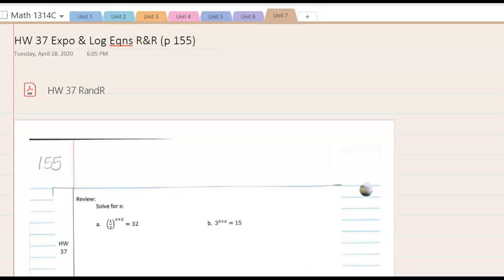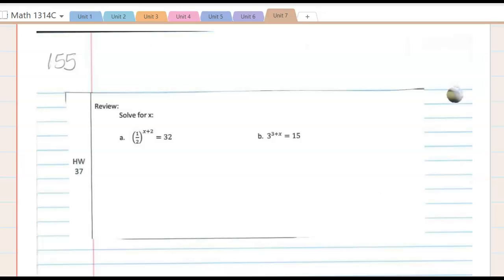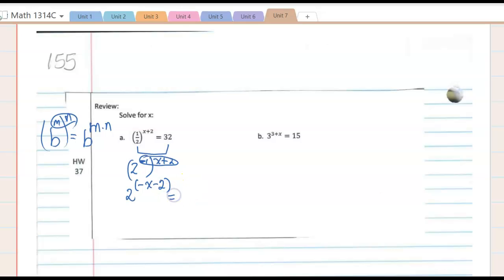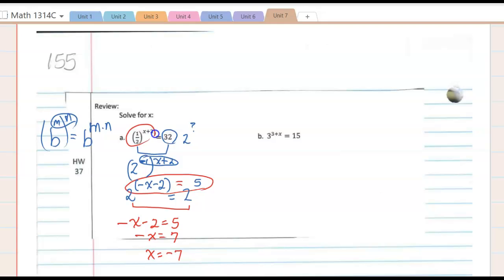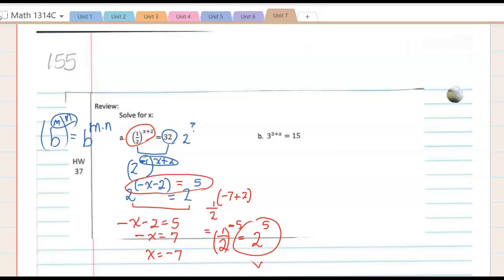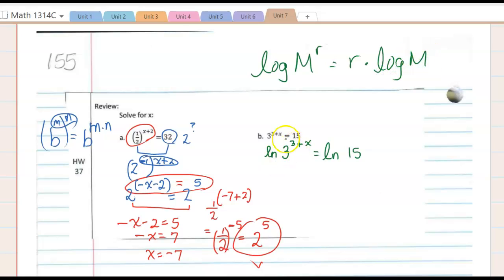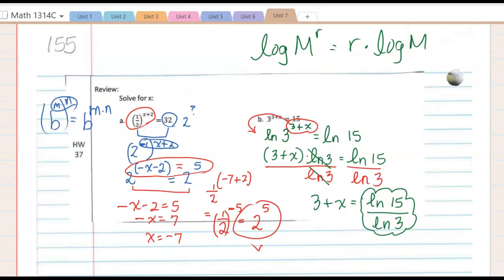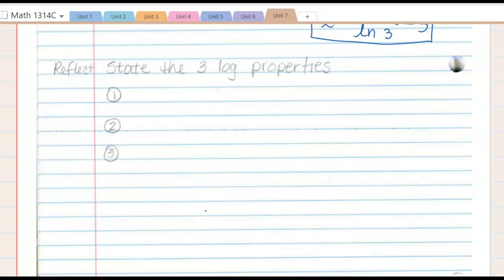Expo & Log Eqns R&R